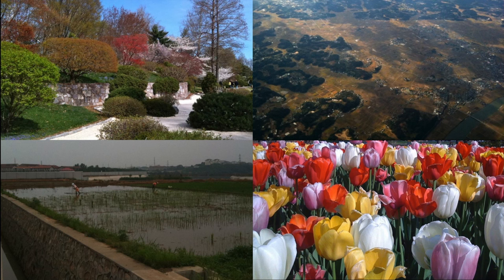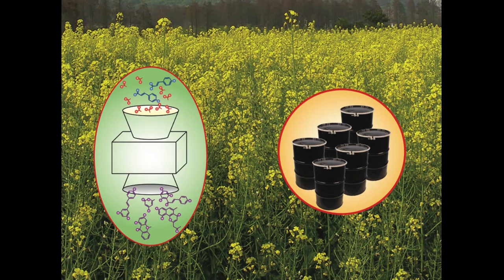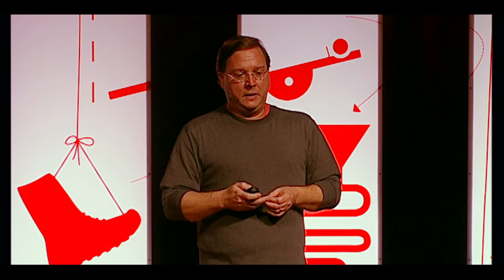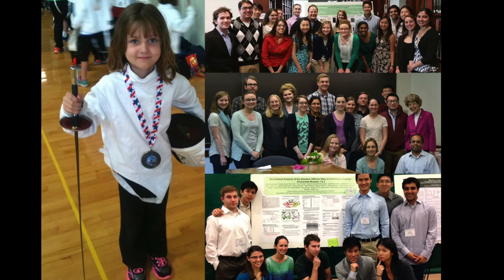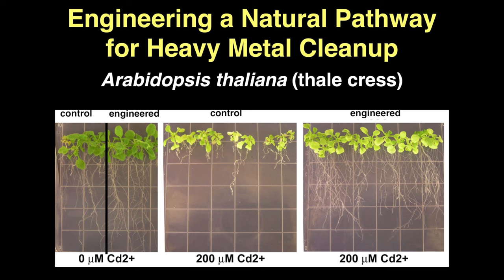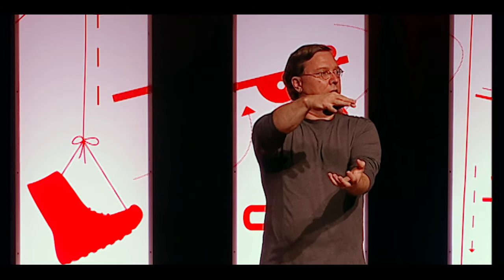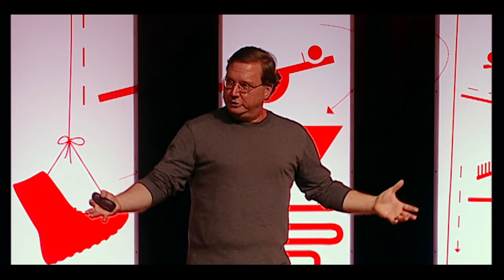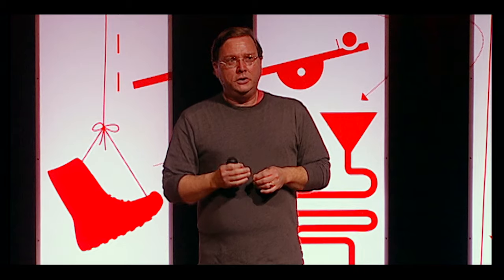The Once and Future Green Factory | Joe Jez | TEDxGatewayArch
Recognizing plant biology offers a host of scientific problems with day-to-day relevance, including how plants grow and respond to their environment, he began to study biochemical networks in plants and microbes. His aim is to engineer those systems to address agricultural and environmental problems and find solutions to real-world problems.

Joe Jez is an Associate Professor of Biology at Washington University in St. Louis. Challenging his students and the scientific community o look at plants different, Joe’s research focuses on using plants as environmental clean-up tools to solve some of our world’s toughest challenges.